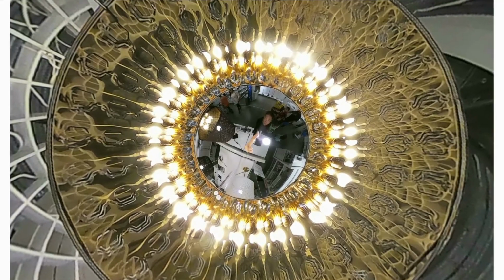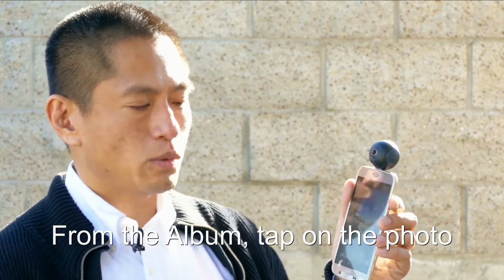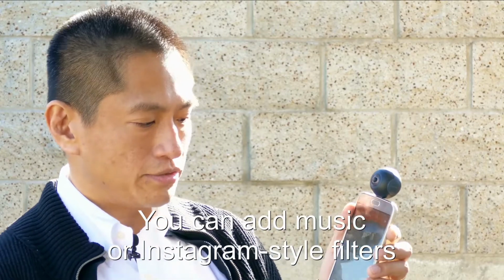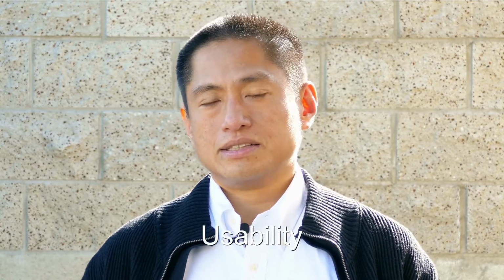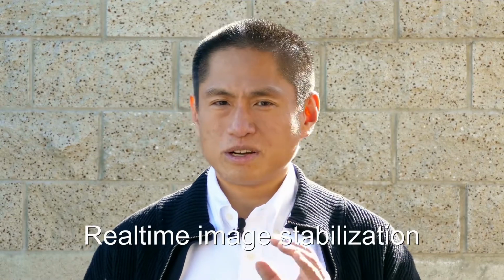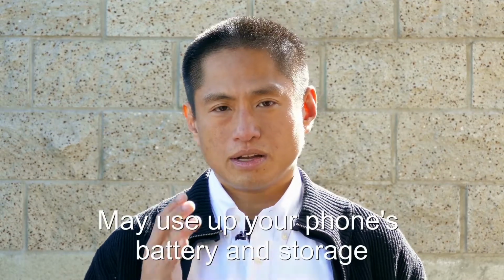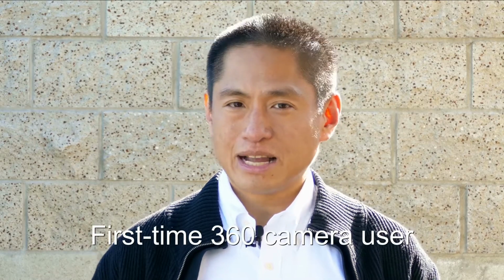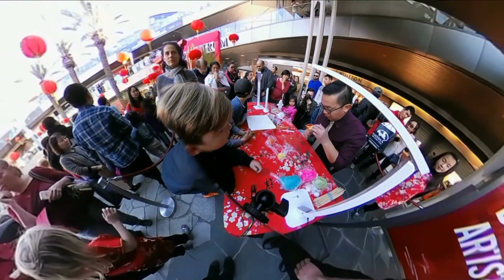Insta360 Air Review and user guide tutorial: why this $129 camera is the best personal 360 camera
Insta360 Air is a 360 camera accessory for Android phones.
(Micro USB) or
(USB Type C)

Contents:
00:42 Executive summary
01:27 Key specifications and features
02:23 How to use Insta360 Air
07:39 Image quality
09:36 Strengths
13:57 Weaknesses
16:36 Conclusion